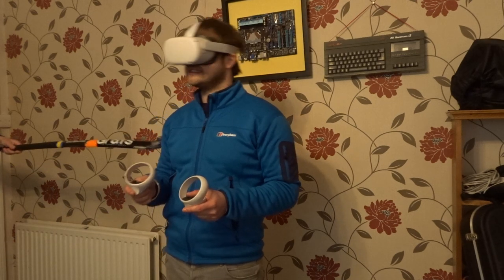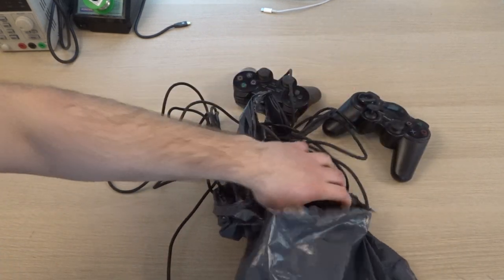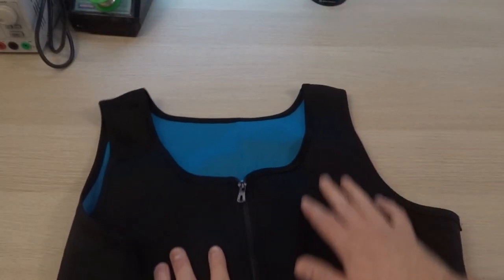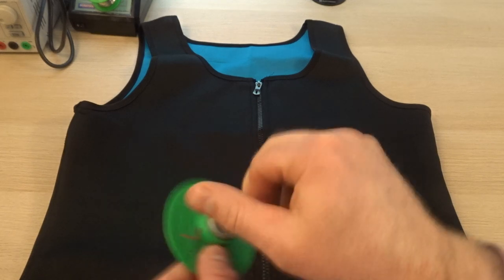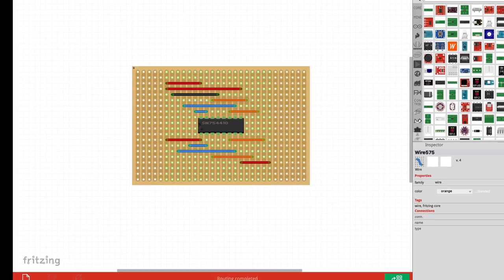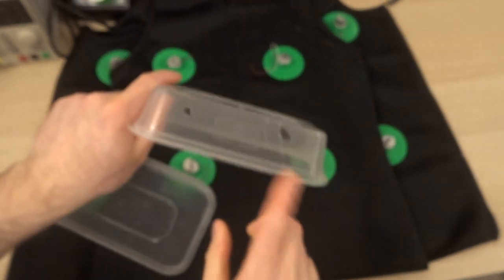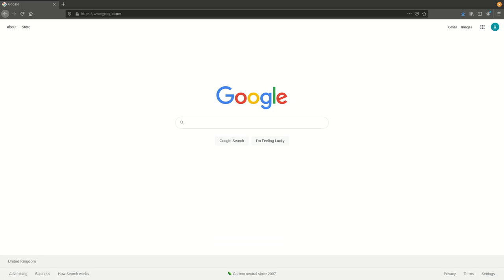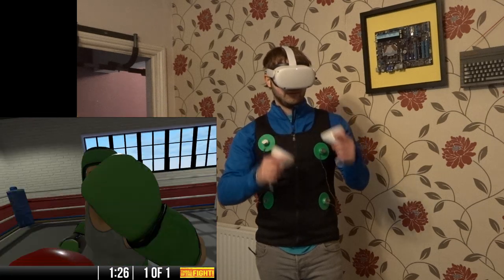DIY Haptic VR Vest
Building a haptic VR Vest using old PlayStation Controllers and a Raspberry Pi Zero.

Trapped In the You Won't Believe What Happens Next -  Quiet Music for Tiny Robots - CC-BY